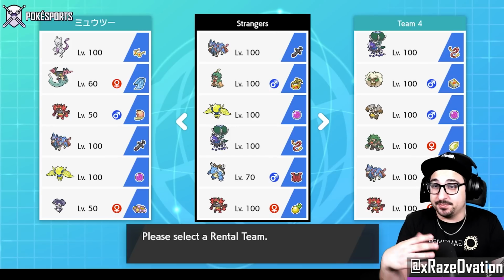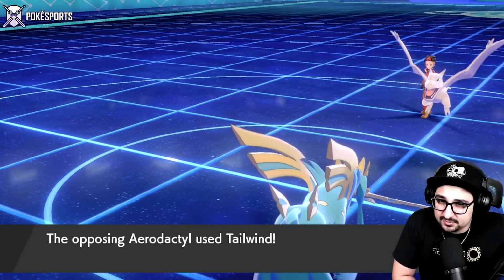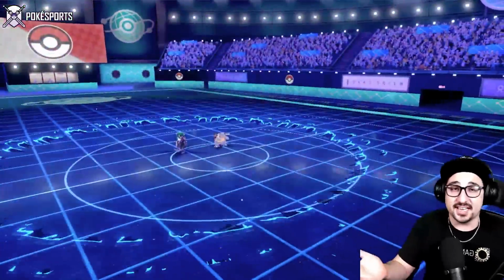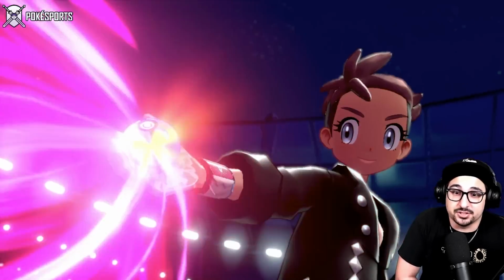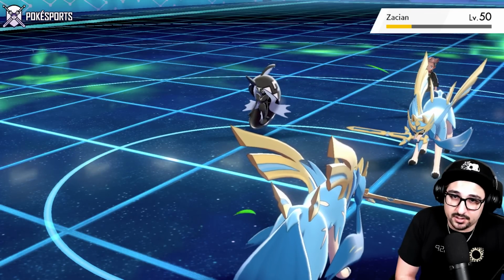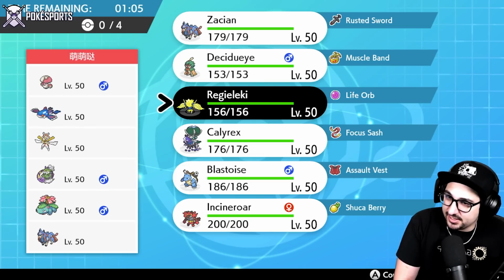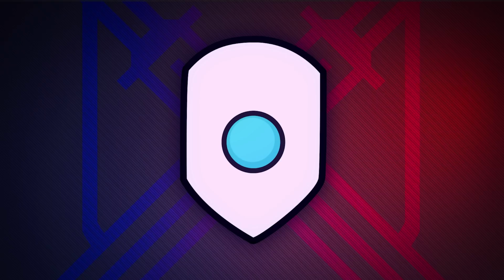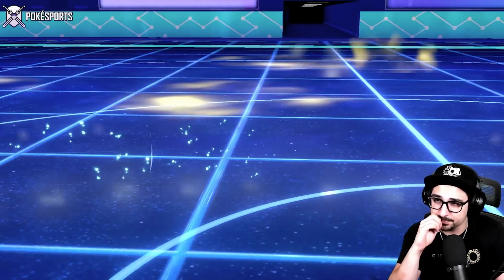SERIES 12 DECIDUEYE TEAM | VGC 2022 | Pokémon Sword & Shield - Pokésports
50 Likes for DECIDUEYE!

Pokemon Scarlet
Pokemon Violet

Special thanks to xelgai for the team!

MORE POKÉSPORTS!

Calyrex-Shadow @ Focus Sash
Ability: As One (Spectrier)
EVs: 4 HP / 4 Def / 240 SpA / 252 Spe
Timid Nature
- Trick Room
- Protect
- Imprison
- Astral Barrage

Regieleki @ Life Orb
Ability: Transistor
EVs: 4 HP / 252 SpA / 252 Spe
Timid Nature
IVs: 0 Atk
- Thunderbolt
- Electroweb
- Protect
- Hyper Beam

Incineroar @ Chople Berry
Ability: Intimidate
EVs: 236 HP / 4 Atk / 100 Def / 76 SpD / 92 Spe
Careful Nature
IVs: 11 SpA
- Fake Out
- Flare Blitz
- Parting Shot
- Burning Jealousy

Zacian @ Rusted Sword
Jolly Nature
- Iron Head
- Sacred Sword
- Play Rough
- Protect

Blastoise @ Assault Vest
Ability: Torrent
Gigantamax: Yes
EVs: 252 HP / 252 SpA / 4 SpD
Modest Nature
IVs: 0 Atk
- Blizzard
- Flash Cannon
- Dark Pulse
- Hydro Cannon

Decidueye (M) @ Muscle Band
Ability: Overgrow
Shiny: Yes
EVs: 252 Atk / 252 SpD / 4 Spe
Adamant Nature
- Leaf Blade
- Brave Bird
- Sucker Punch
- Shadow Claw